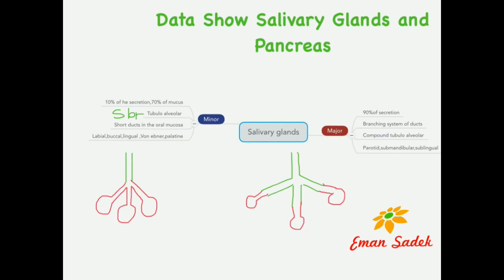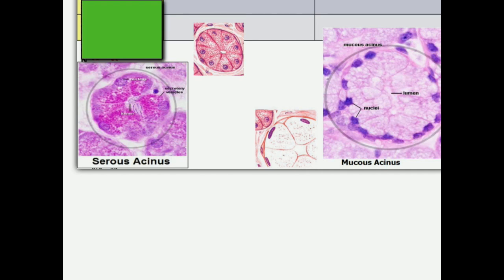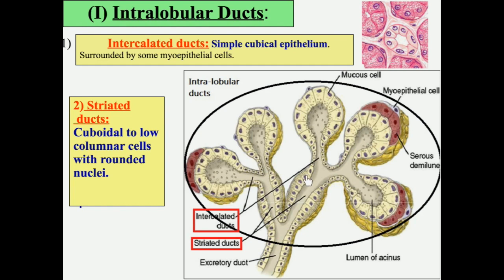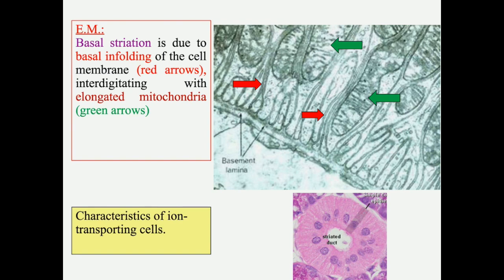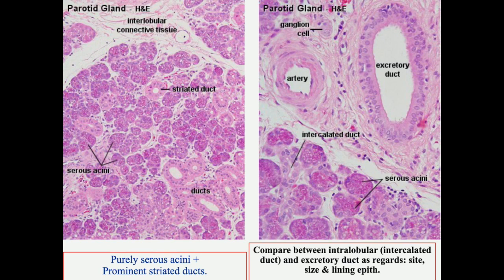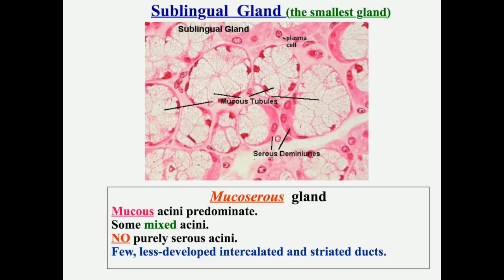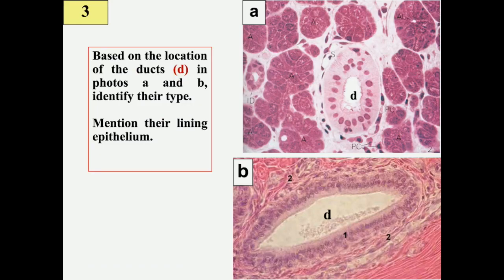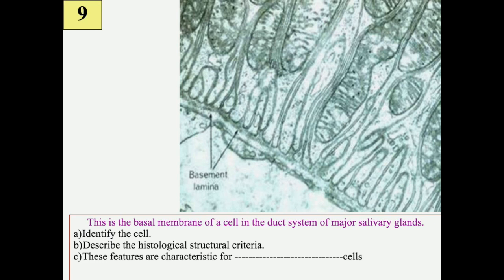Salivary Glands Data Show 2015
Description of salivary glands data show slides for second year medical students,version 2015.Best Wishes my dear colleagues.